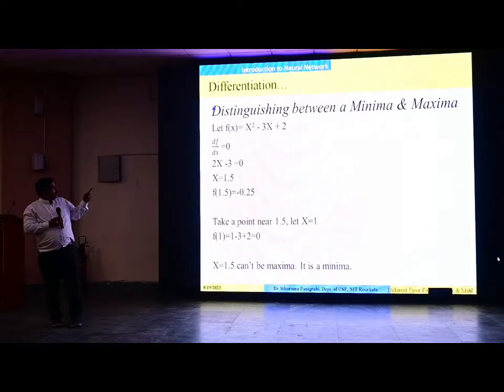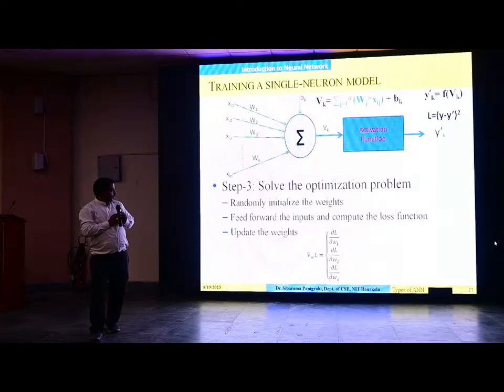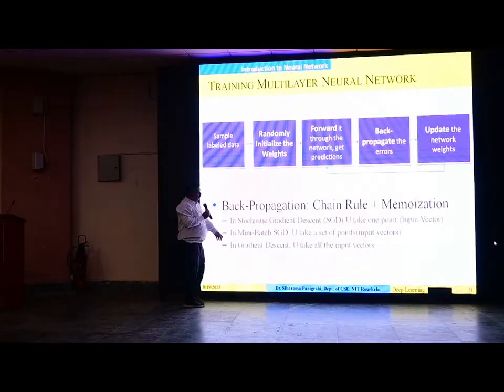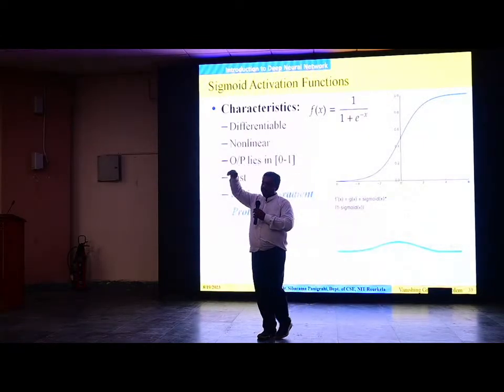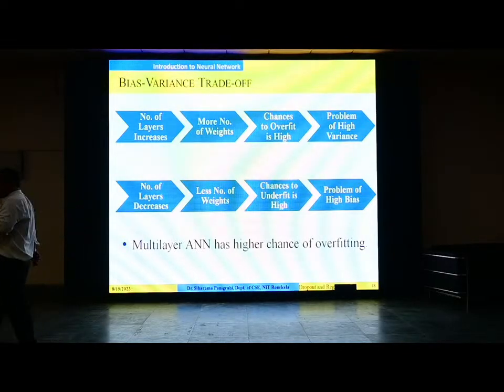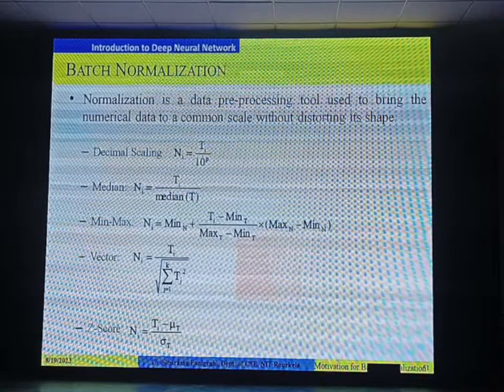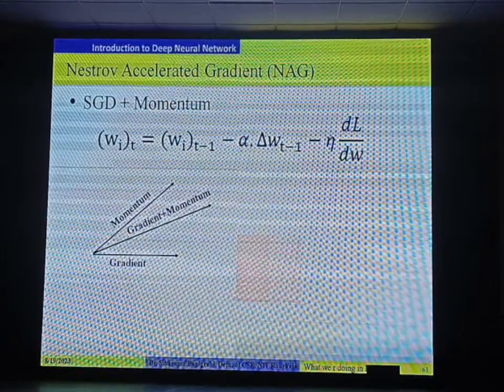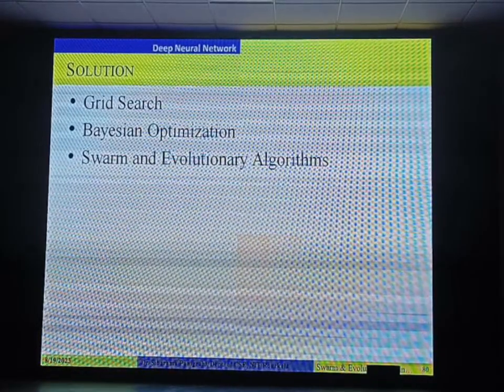IWRTMC - 2023 DAY -2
Prof. Sibarama Panigrahi, NIT Rourkela